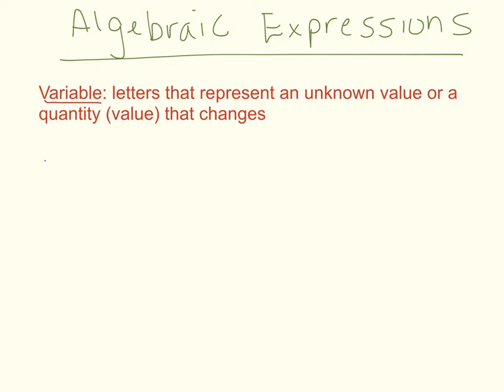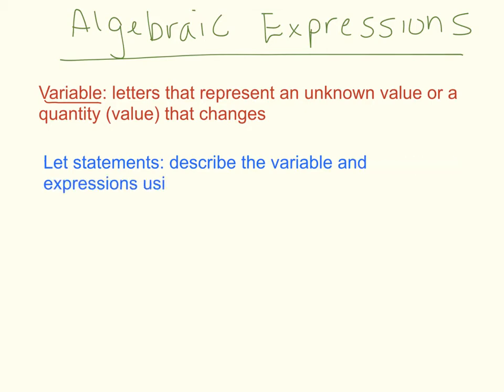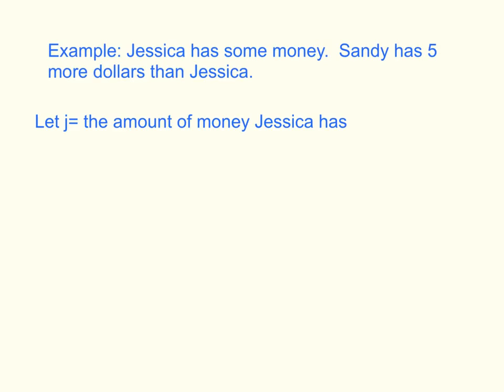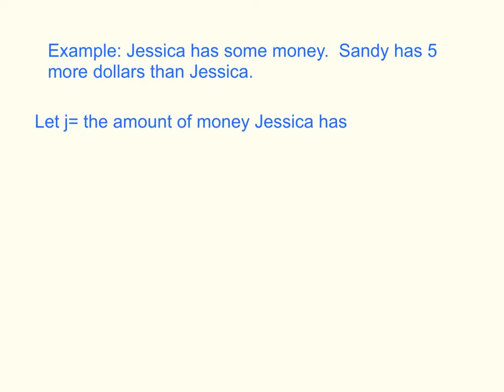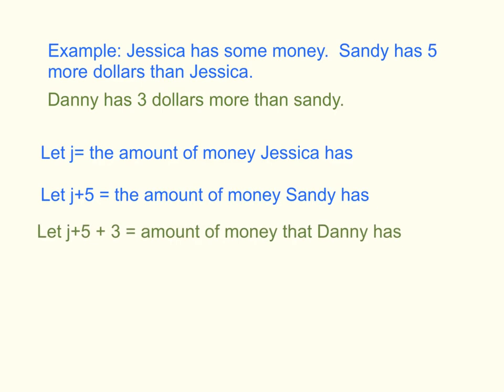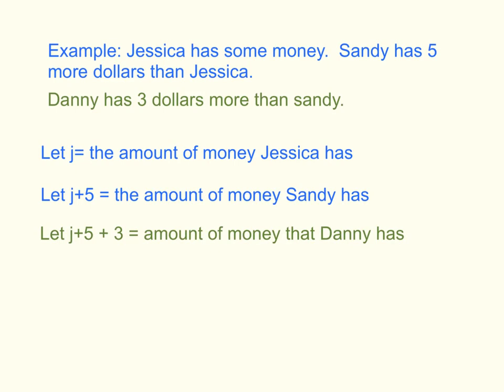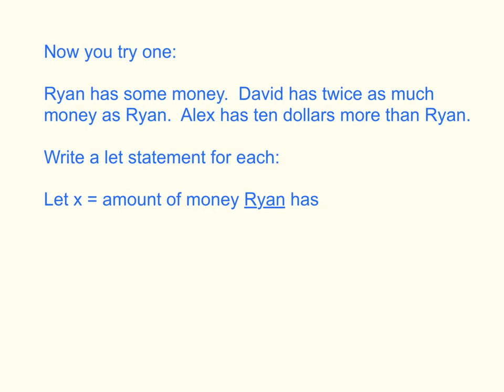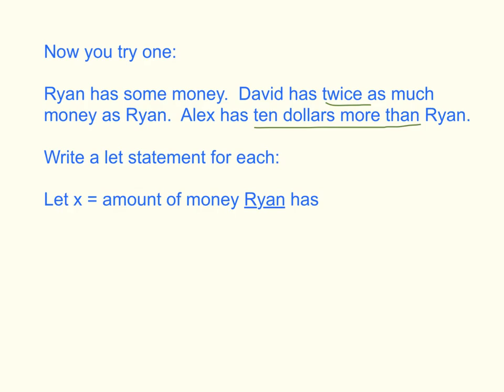algebraic expression 1